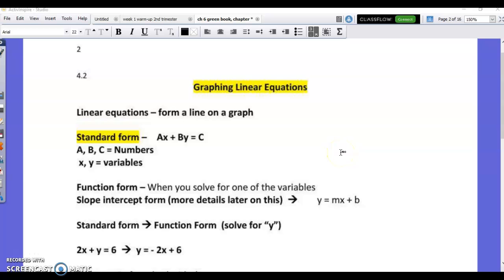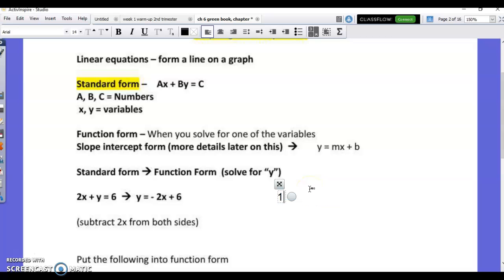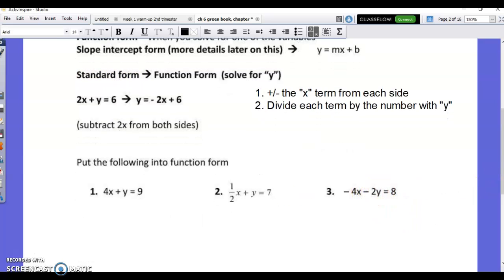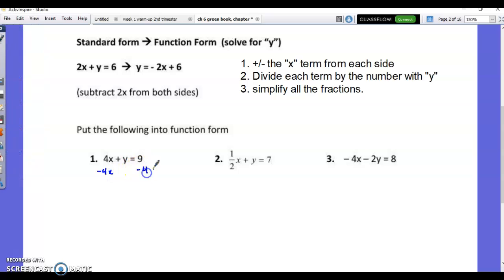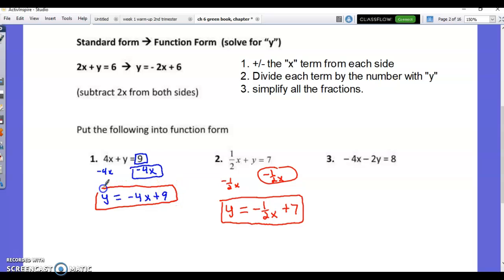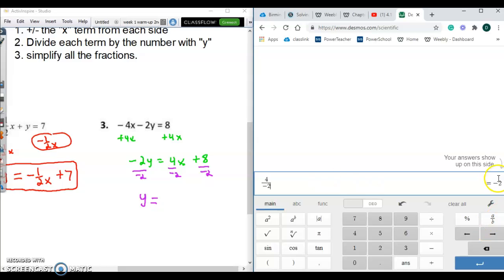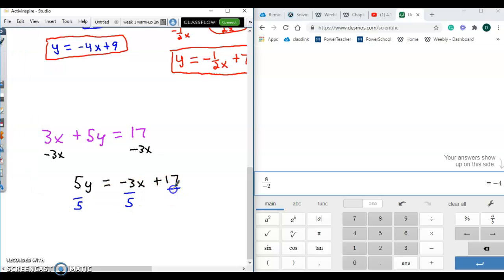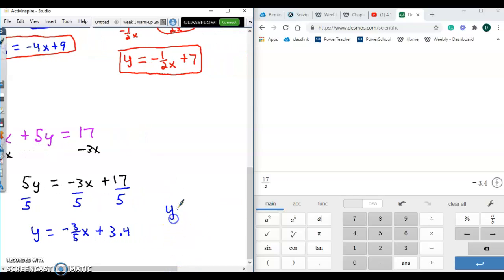4.2 red part 1: standard form to function(slopeint) form